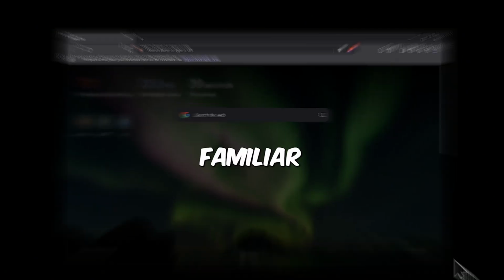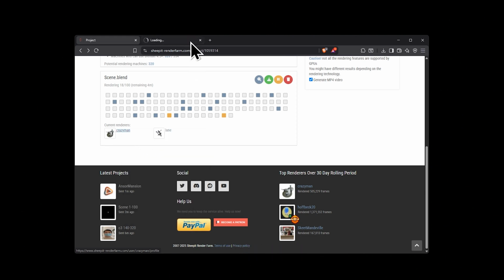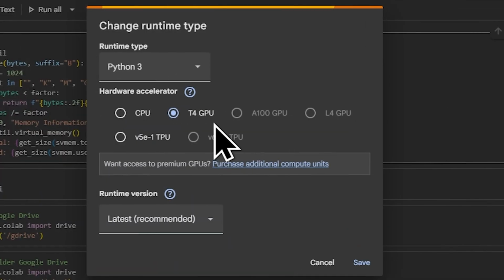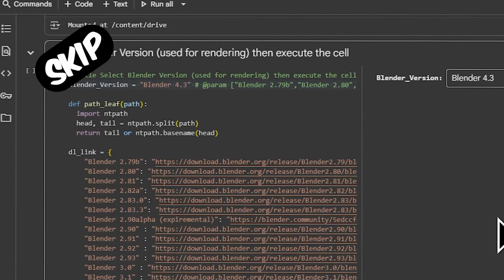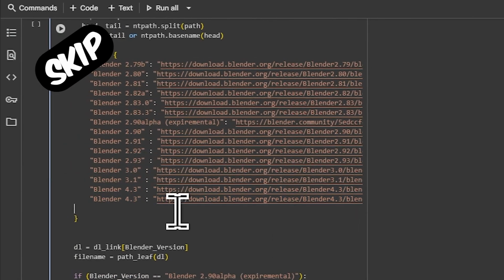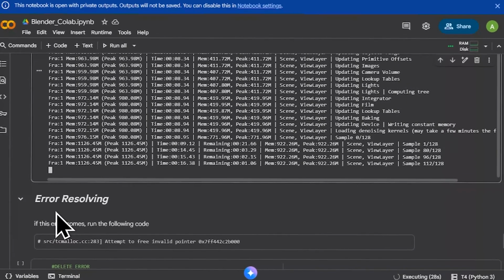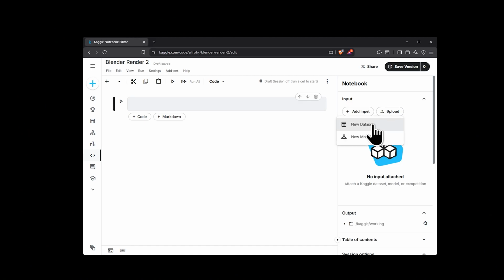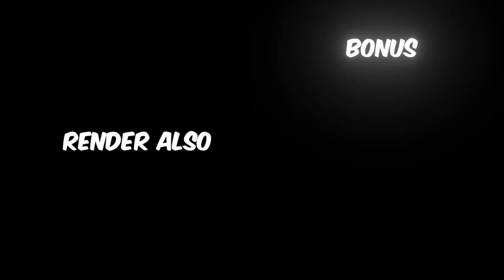Render HUGE Animation Even With Potato PC 😁🤔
in this video you will learn how to render your Blender animation free and fast